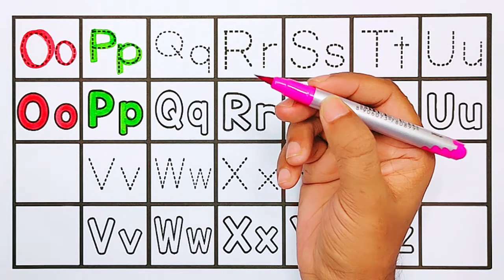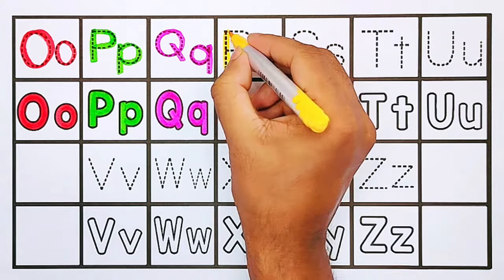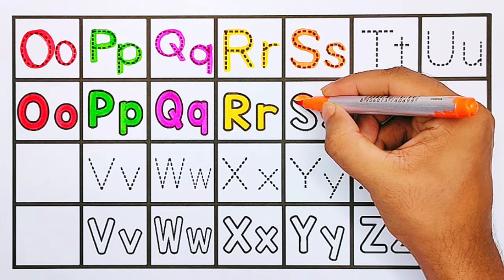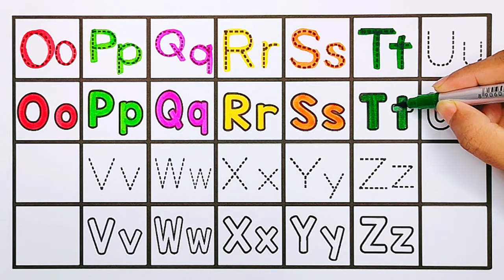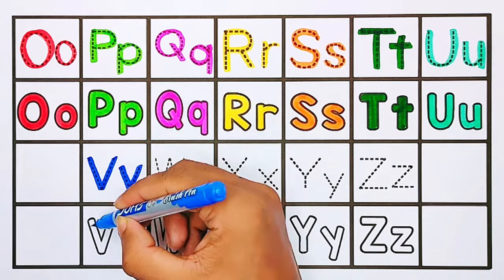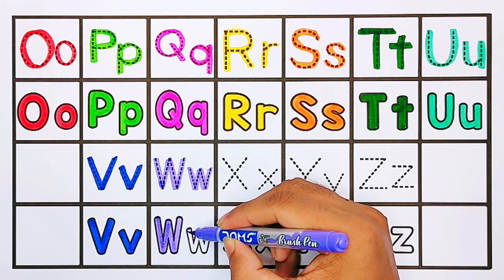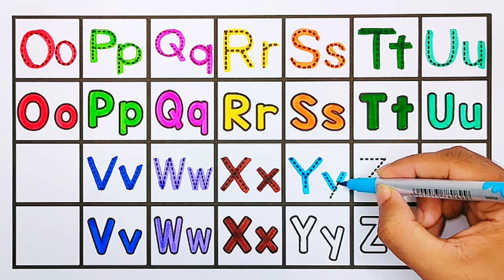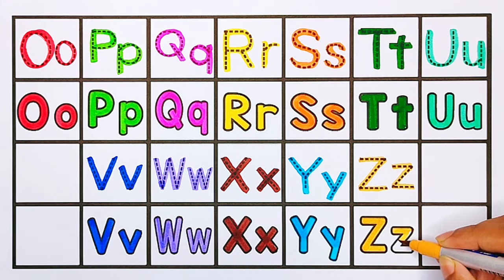ABC for Kids // Learn to Write & Read Alphabet A to Z for Children Step by Step // KS ART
Welcome to KS ART's fun and educational video! 🎉 In this video, your little ones will embark on an exciting journey to learn the alphabet from A to Z. 📚✨

🖍️ What's Inside?

Step-by-step guides on how to write each letter ✏️
Fun and engaging reading exercises 📖
Bright and colorful animations to keep your child entertained 🎨
Easy-to-follow instructions perfect for young learners 👧🧒
🎯 Why Watch?

Boosts early literacy skills 🚀
Encourages fine motor skill development ✍️
Makes learning fun and interactive 🌈
Join us on this alphabet adventure and watch your child's confidence grow as they master their ABCs! 🌟

Enjoy learning! 💖